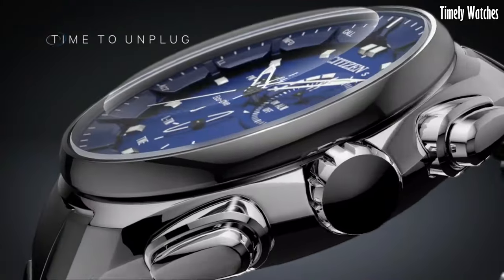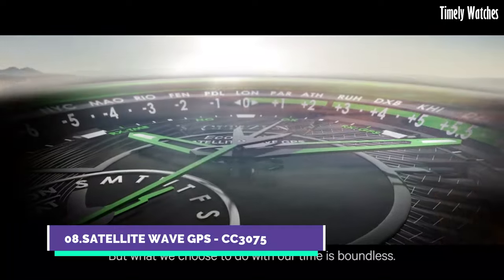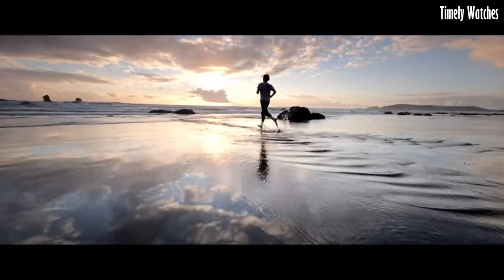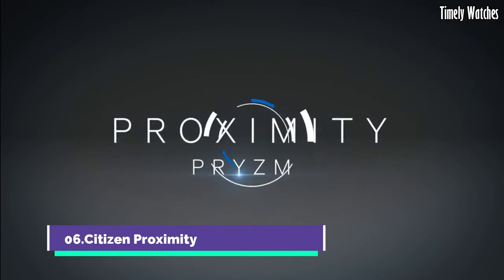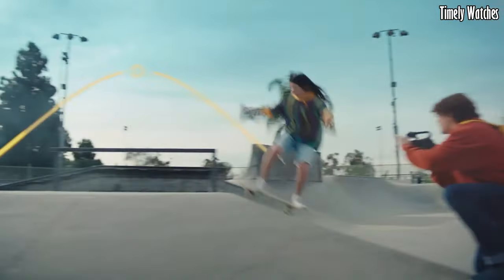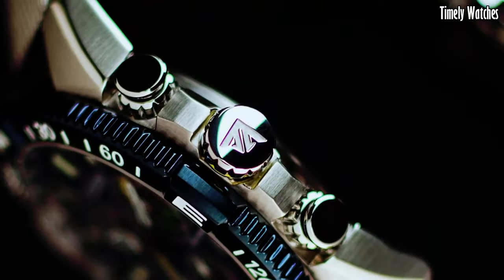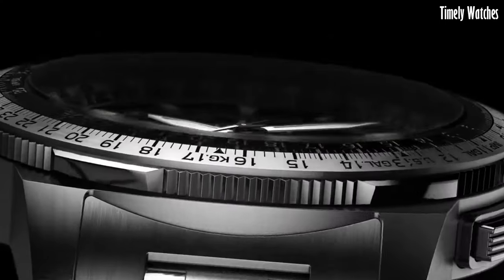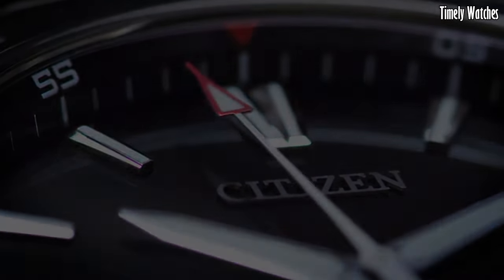Top 9 Best Citizen Watches For Men Buy 2024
Top 10 Best New Citizen Watches Buy 2024
Are you looking for the best Citizen Watches for men 2024?
These are the best Citizen Watches we found so far:

10.Citizen Eco-Drive PCAT AT4127-52H

Amazon Price
09.Citizen Satellite Wave F900 CC7000-01L

Amazon Price
08.SATELLITE WAVE GPS - CC3075

Amazon Price
07.CITIZEN Promaster Aqualand 200M

Amazon Price
06.Citizen Proximity

Amazon Price
05.CITIZEN - CZ Smart Gen-2

Amazon Price
04.CITIZEN Promaster Navihawk CB5848-57L

Amazon Price
03.Reloj Citizen Promaster Altichron Bn4021

Amazon Price
02.Citizen Eco Drive Satellite Wave Watch

Amazon Price
01.Citizen Signature Octavia

Timely Watches is a participant in the Amazon Services LLC Associates Program.